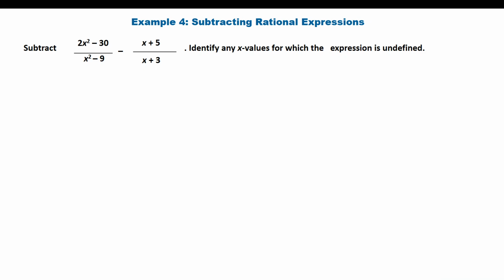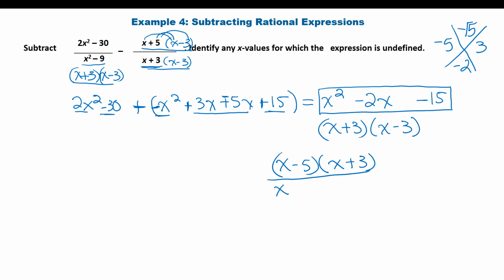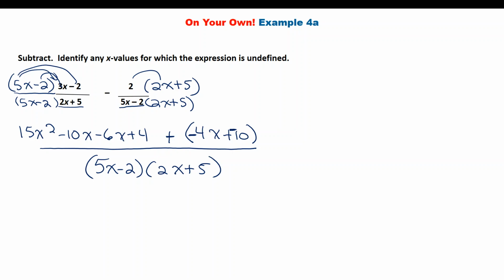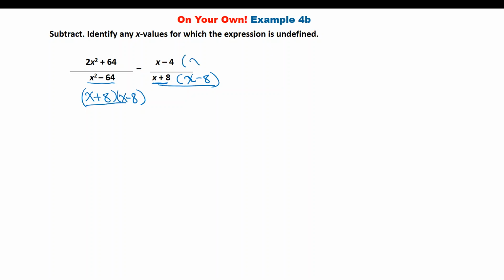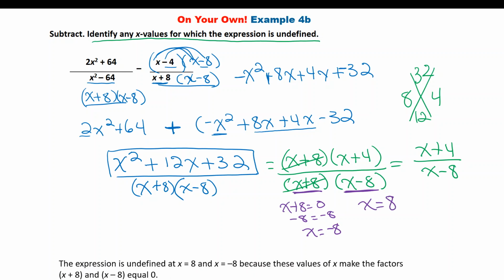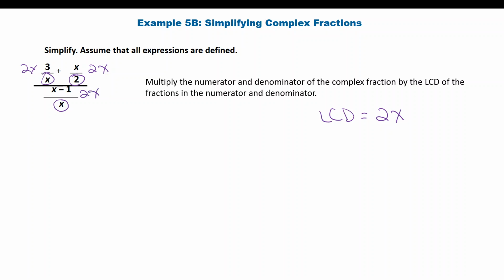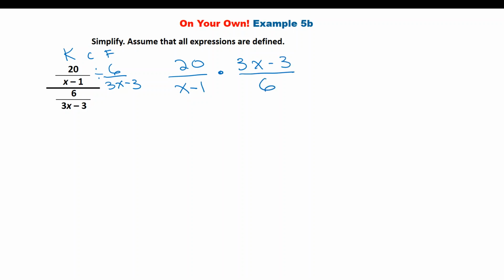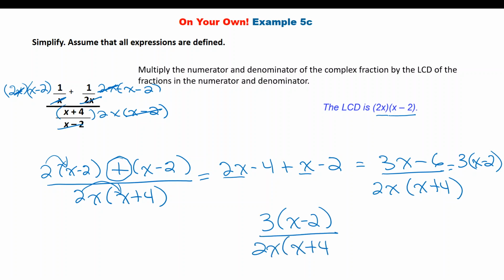8 3 Adding and Subtracting rational expressions part 2